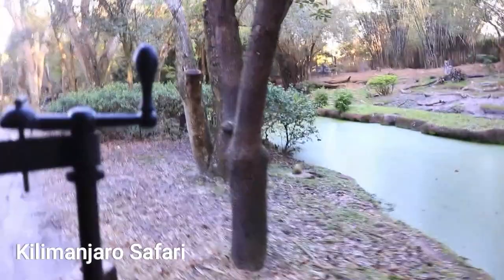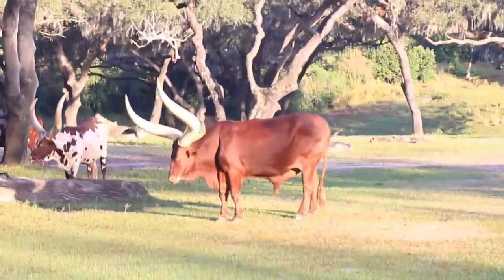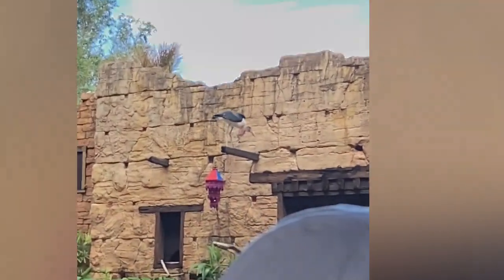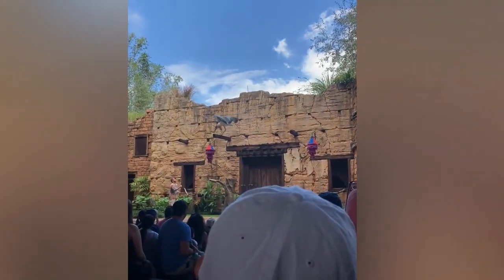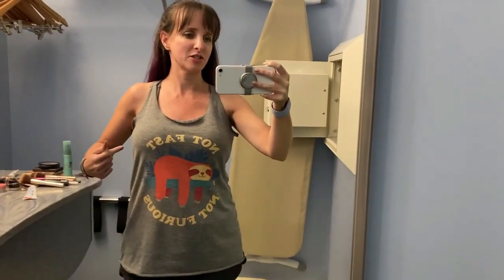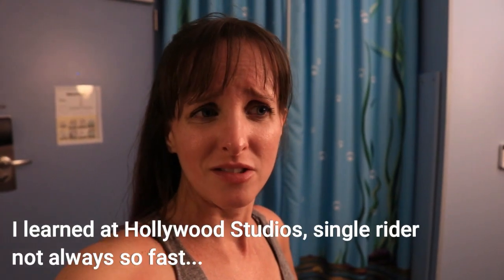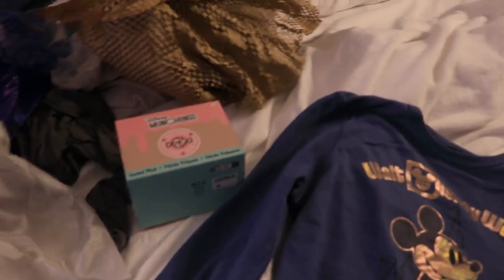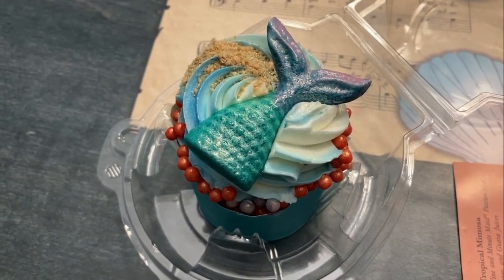Disney Vlog 2022 - Day 3 - Animal Kingdom - A relaxing day with animals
I had a great day at Animal Kingdom. It was a much more relaxing and manaegable day compared to EPCOT and Magic Kingdom. I did leave a little early and missed a few things.

Rides and things I did (in order, slightly different than depicted in video):
Avatar Flight of Passage
Kilimanjaro Safaris
Gorilla Falls Exploration Trail
Festival of The Lion King
Wildlife Express Train
Conservation Station
The Animation Experience at Conservation Station
Kali River Rapids
Feathered Friends in Flight!
Expedition Everest
Discovery Island Trails
Animal Encounters: Winged Encounters – The Kingdom Takes Flight
DINOSAUR

Notable things I missed/skipped:
Finding Nemo: The Big Blue... and Beyond!
It's Tough to be a Bug!
Maharajah Jungle Trek
Na'vi River Journey
TriceraTop Spin